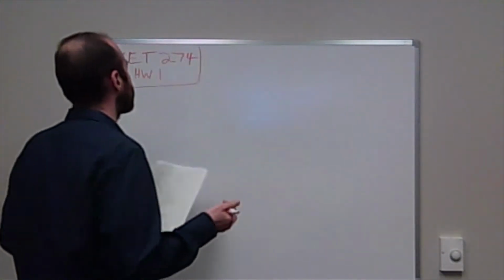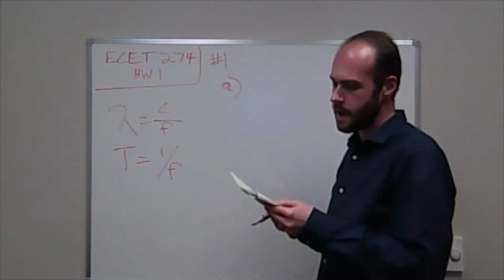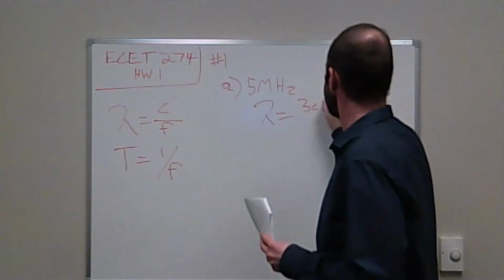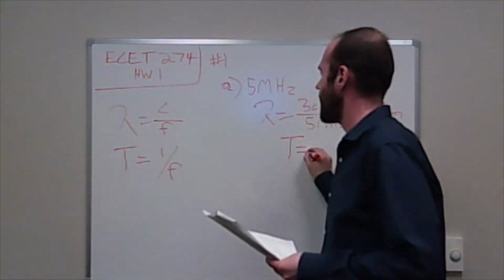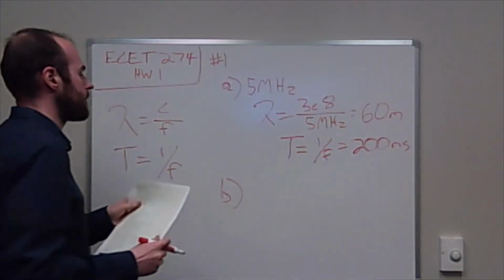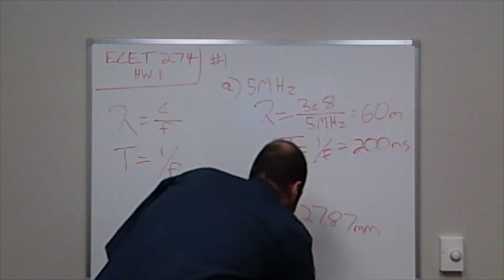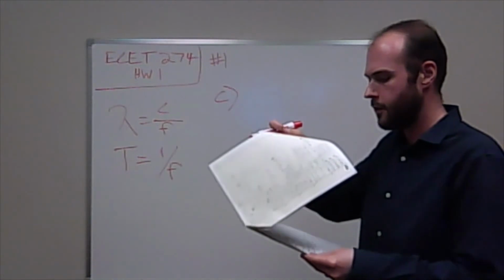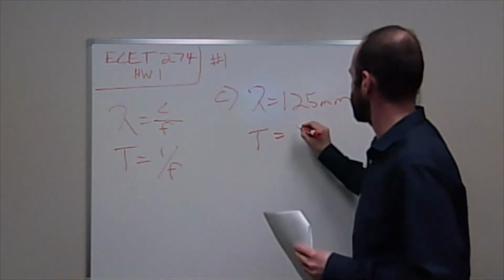ECET 274 HW1 P1